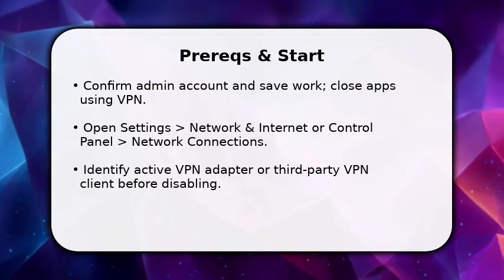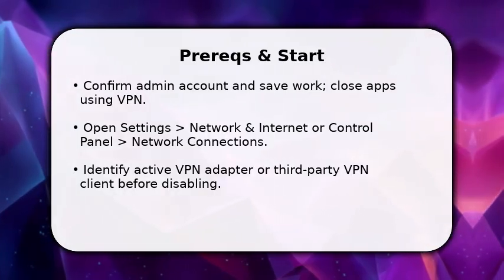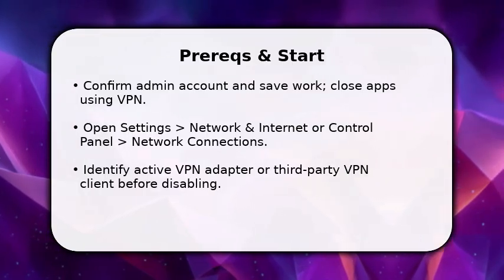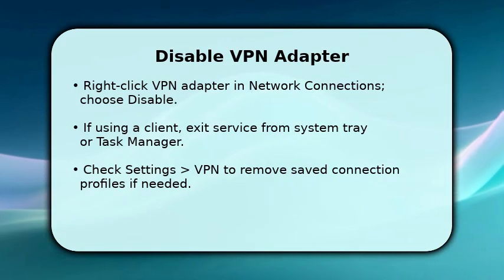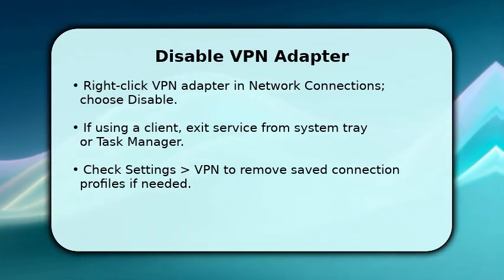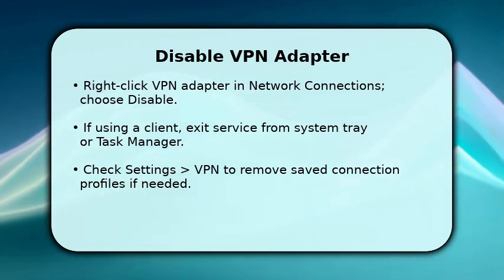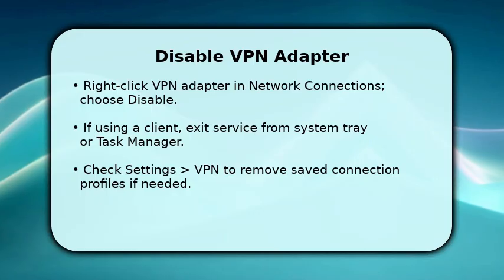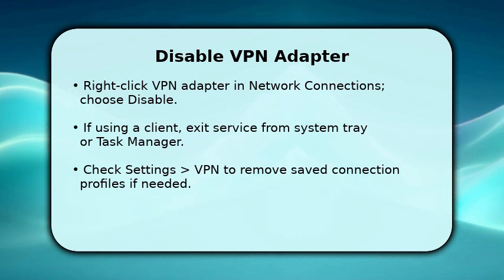How to Disable Vpn Windows 10 - Full Guide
How to Disable Vpn Windows 10 - Full Guide | 🔒 Surfshark VPN Deal — Stay private and secure. $1.99/mo + 3 Months Free ▸

Discover the step-byzym guide to disabling VPN on Windows 10. This comprehensive video tutorial will walk you through each phase, ensuring a smooth and secure process without losing your internet connection or data integrity.

disable VPN, Windows 10 instructions, VPN removal steps, how to turn off VPN on Windows, manage network settings in Windows